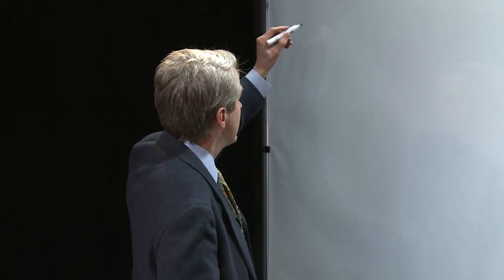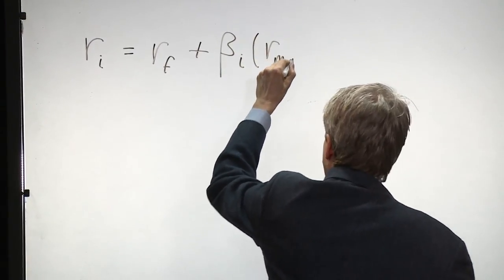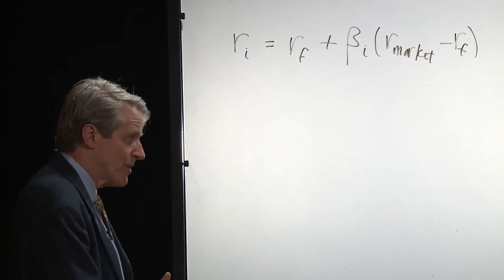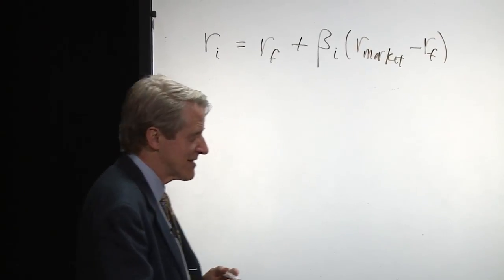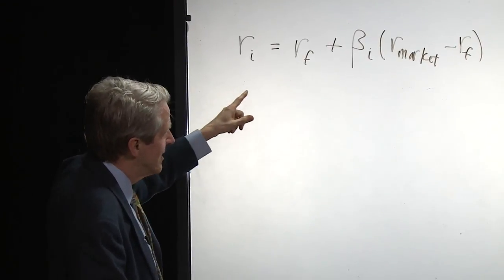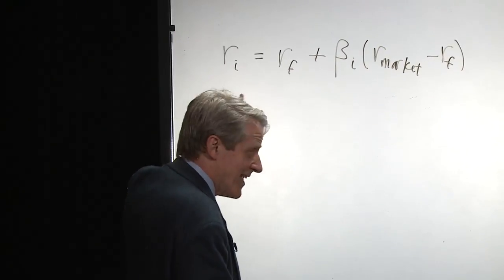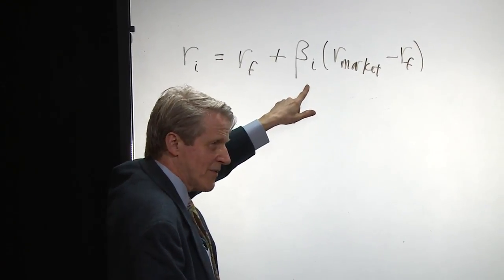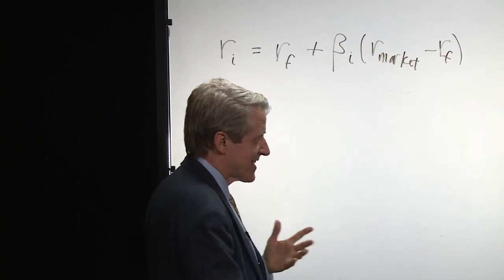CAPM and Diversification - Financial Markets by Yale University #18